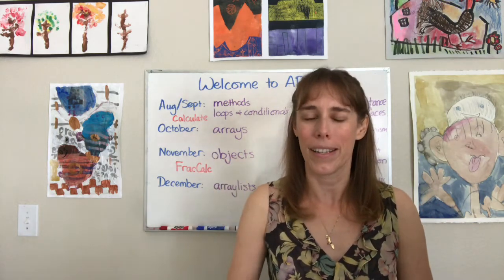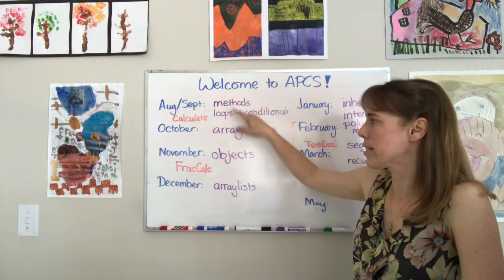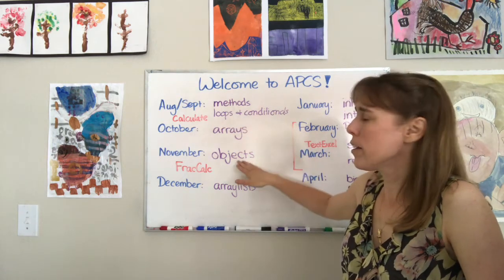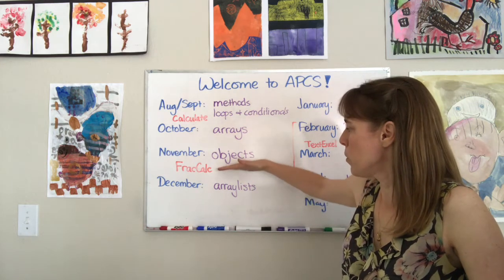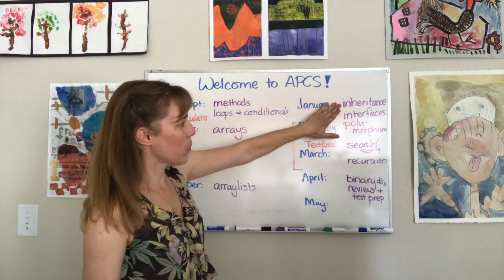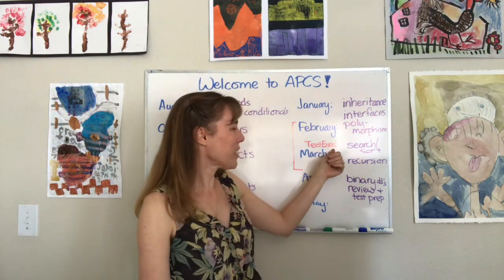Back to School Night